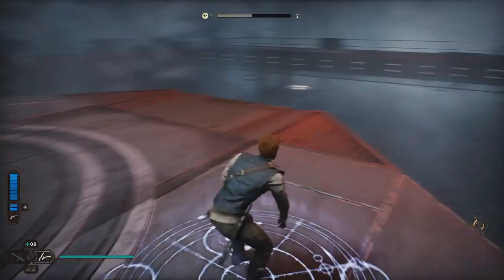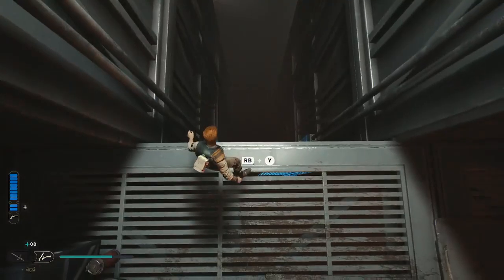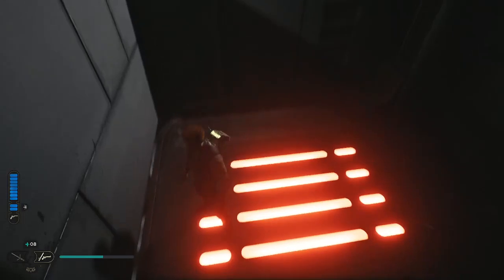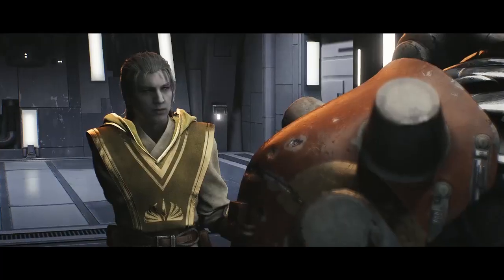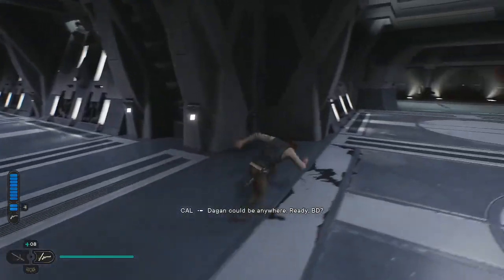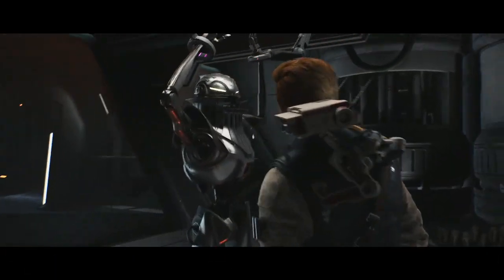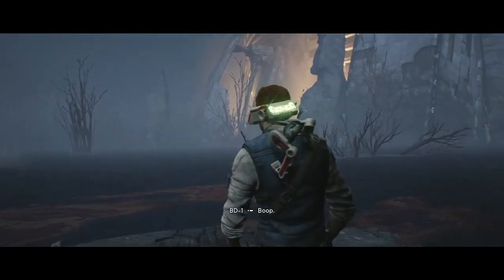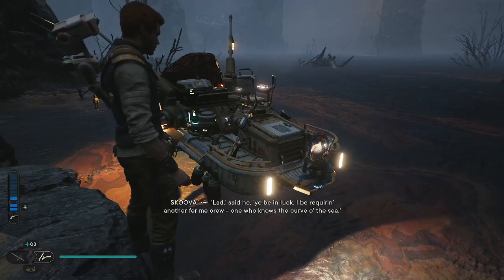How to get from Generator Underbelly Point to Battle with Dagan Gera & Escape in Jedi Survivor Ep42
Jedi Survivor Battle Dagan Gera Gameplay